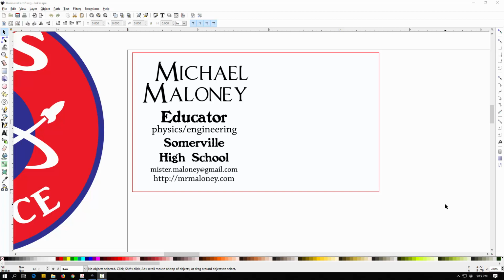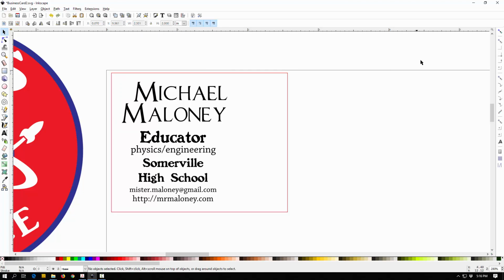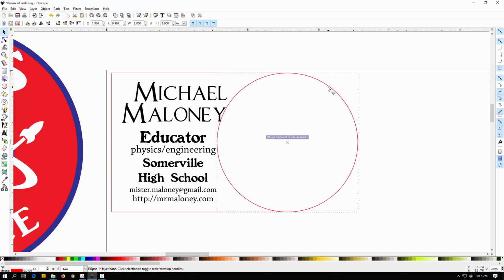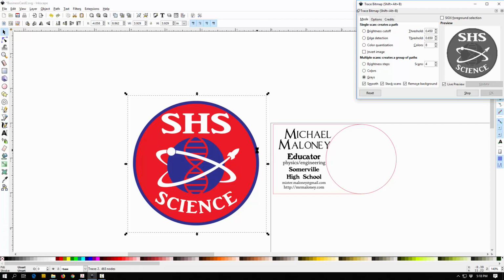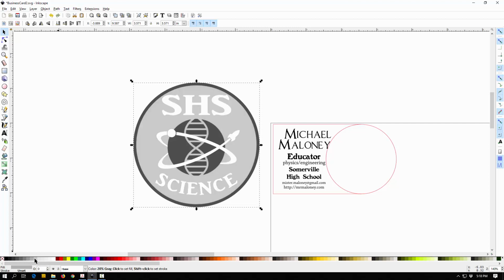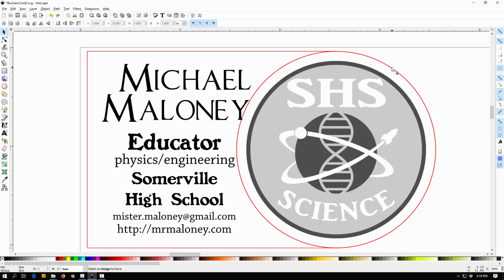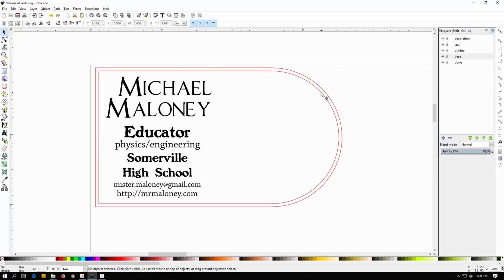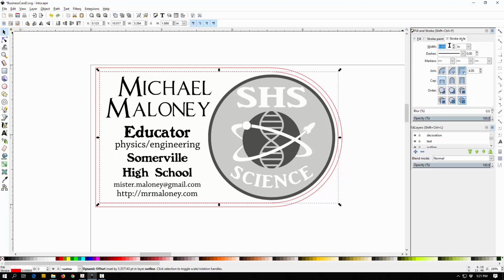SHS FabLab: Inkscape-Another Business Card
A walk through on another business card design to help you learn InkScape.